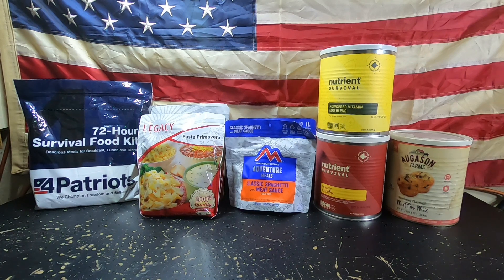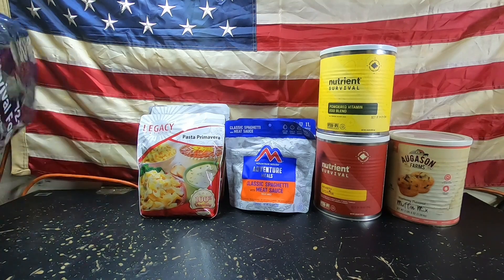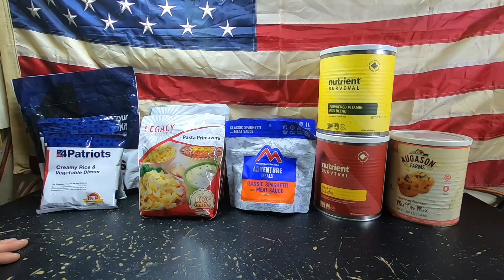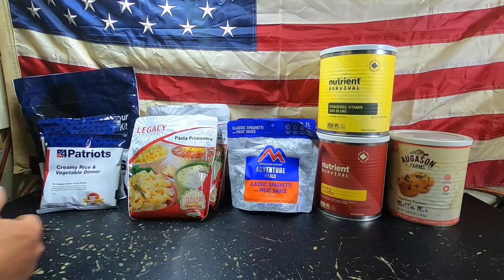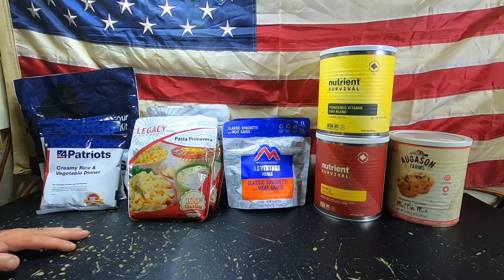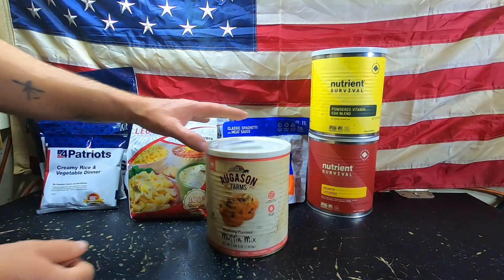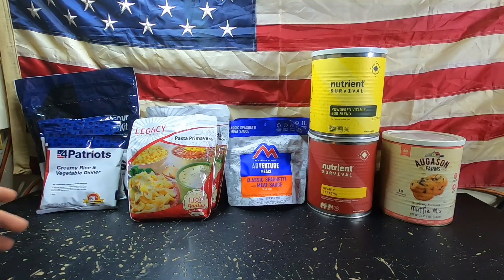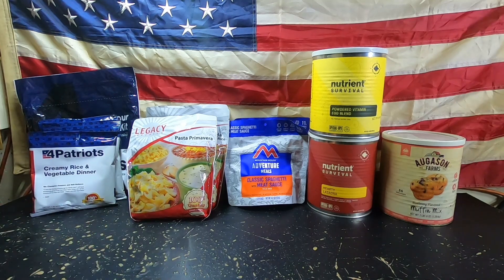Stockpile Food Now Best Longterm Emergency Food Supply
Stockpile Food Now Best Longterm Emergency Food Supply. There are many Longterm Emergency Foods to choose from but I want to show you who we use in our preparedness here at Survival Living.

Faraday Defense
Emp Protection for your Equipment and material to creat your own.

Luby 700 Watt Power Station

Prepping Supplies :

MIRA Saftey
CBRN Gas Masks and Suits

Sawyer Camp Filter

Purifyus MyShield
Survival Living MyShield Bug Out Bag Kit